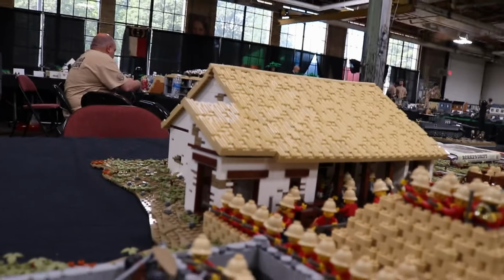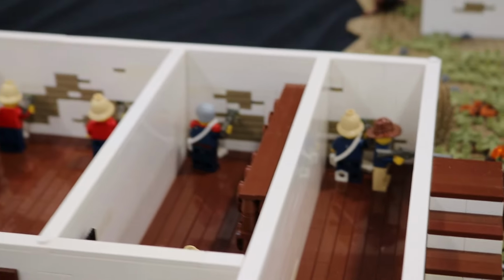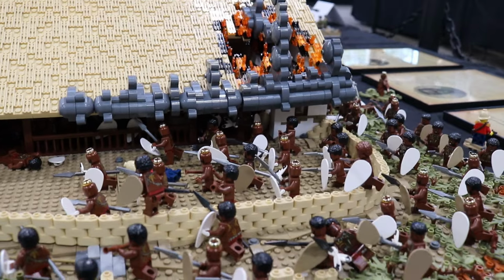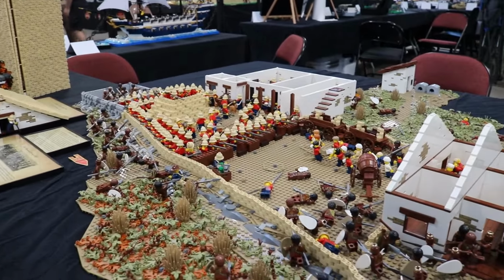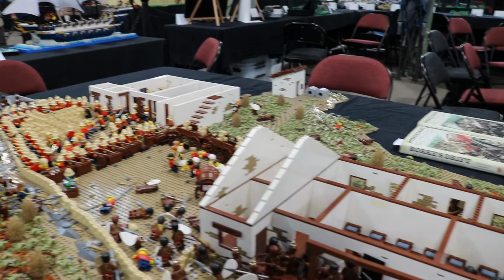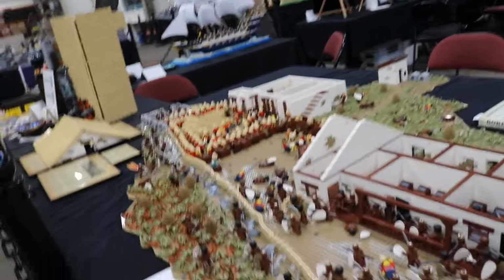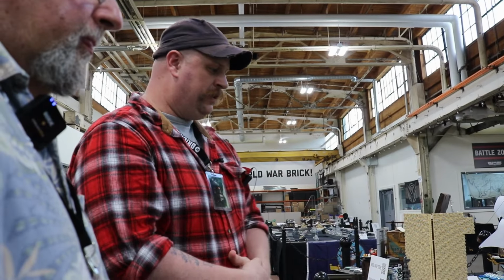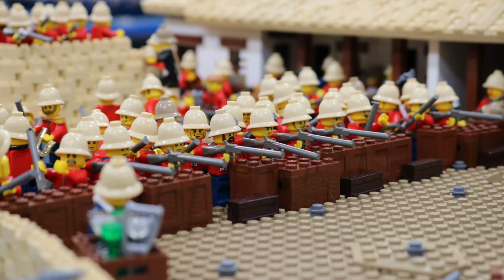The Battle of Rorke's Drift In Lego!